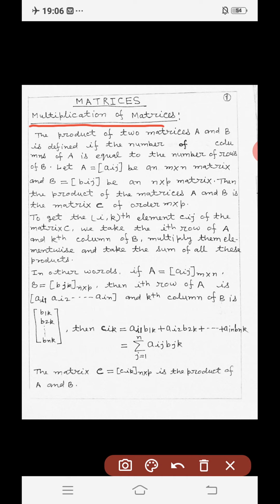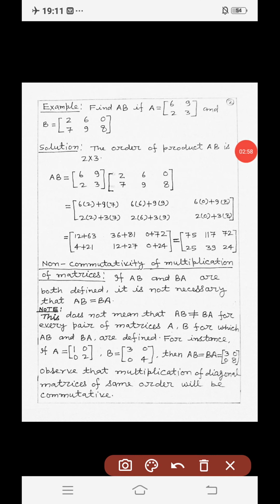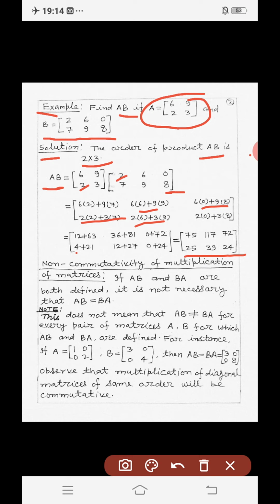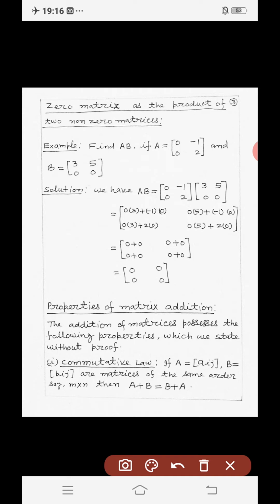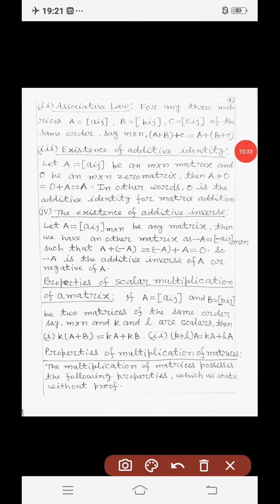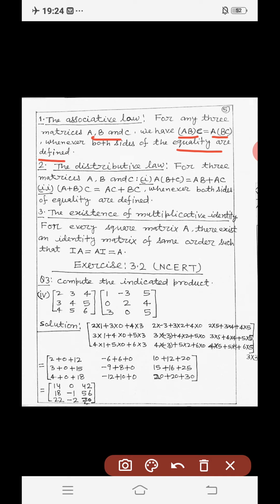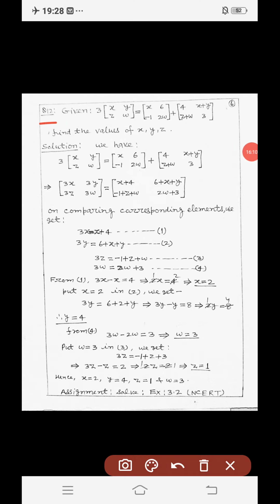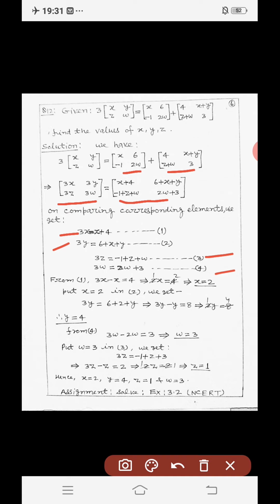Class XII, Lecture 5 on chapter Matrices, Maths by L N Tiwari